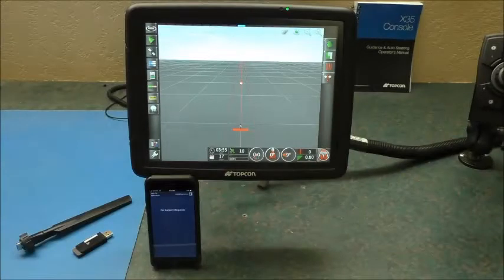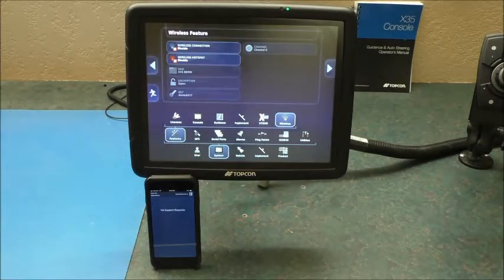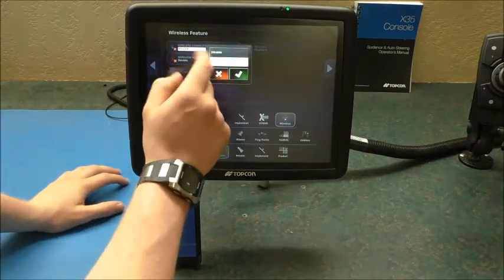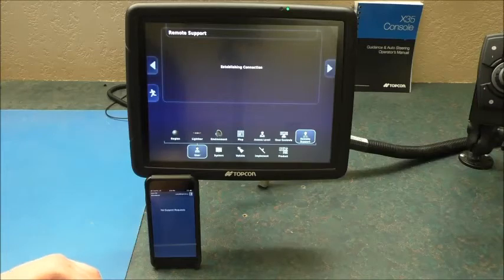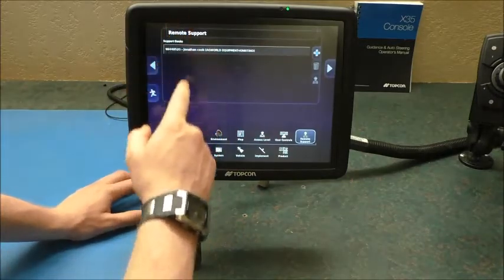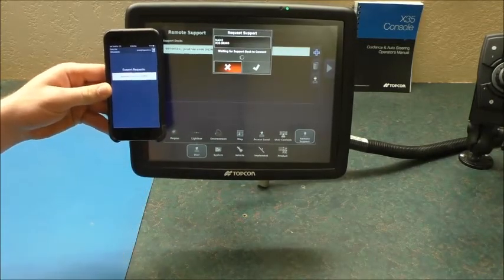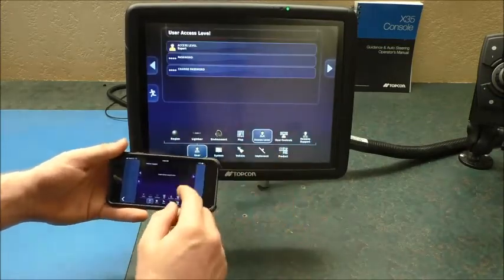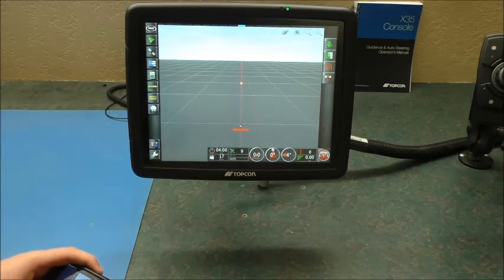Topcon X35 & X25 Monitors - Setting Up Remote Support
Setting up remote support on a Topcon X25 & X35...